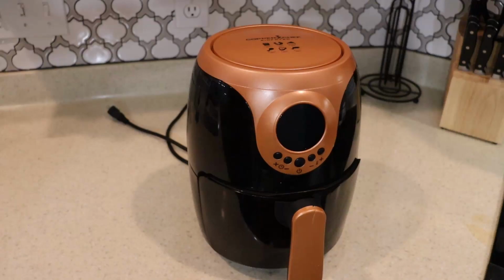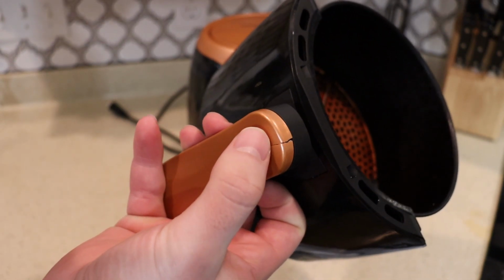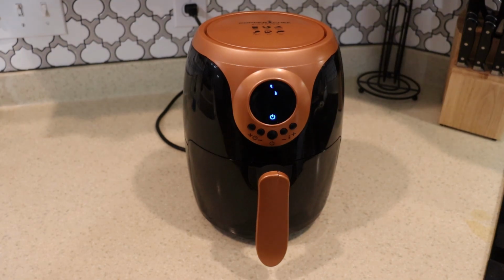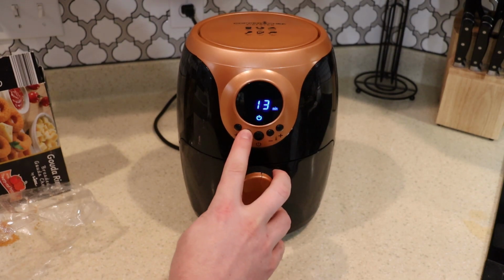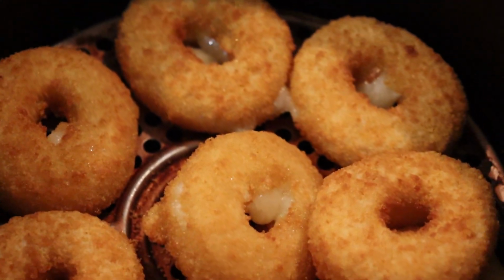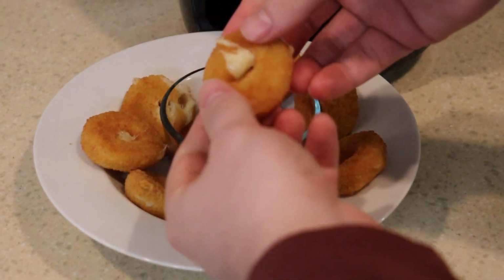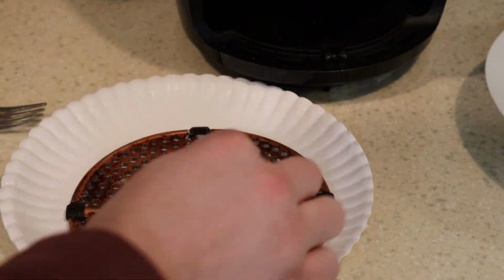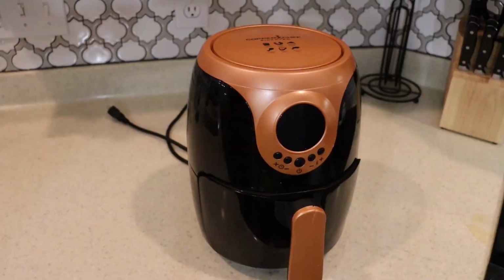$40 Copper Chef Air Fryer After One Year of Regular Use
this is just a 1 year (1.5 years really) follow up on the copper chef air fryer
I do a quick rundown and some of the flaws
non-stick stuff
cook some fried cheese
show the minor wear and tear.